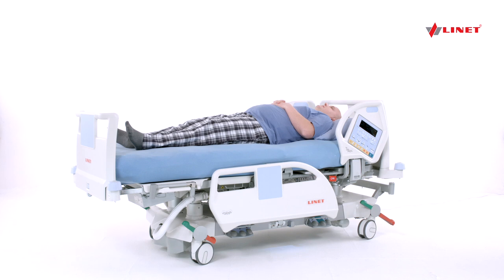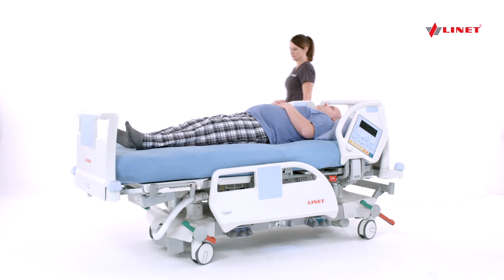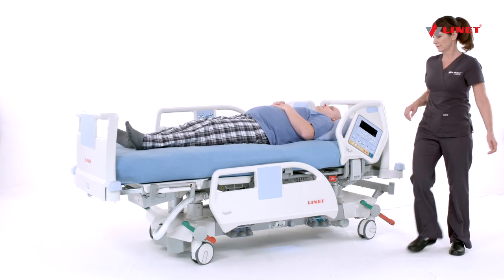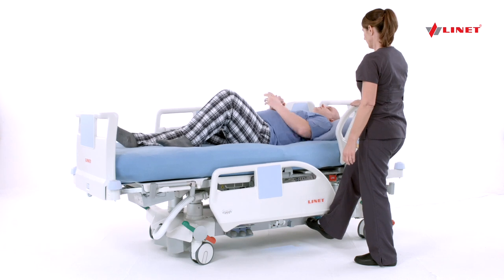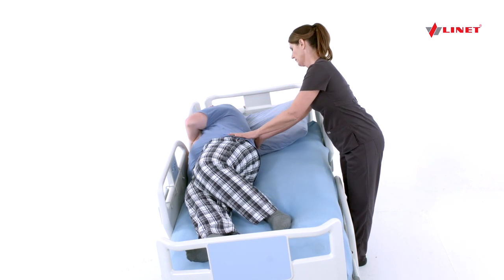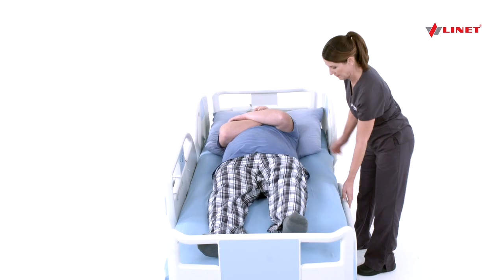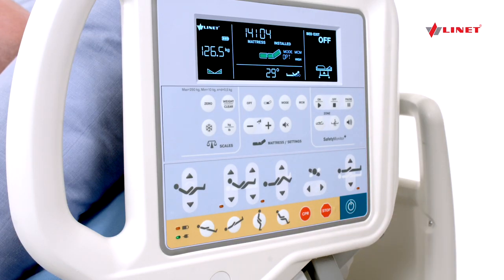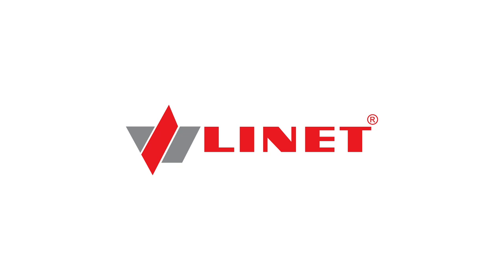Lateral Turn Assist US turn away - Eleganza 5